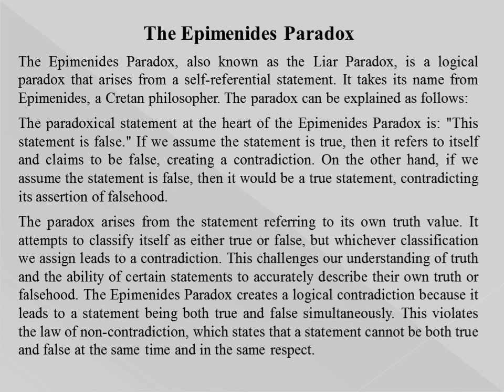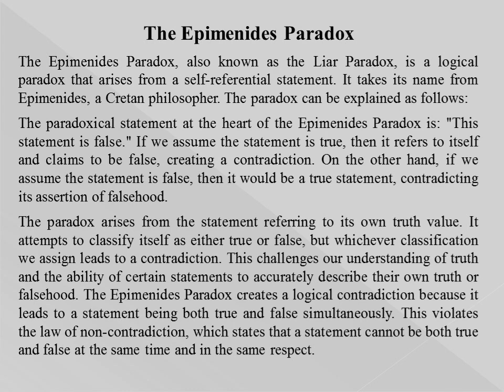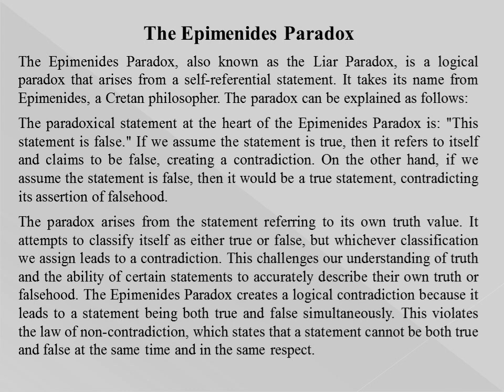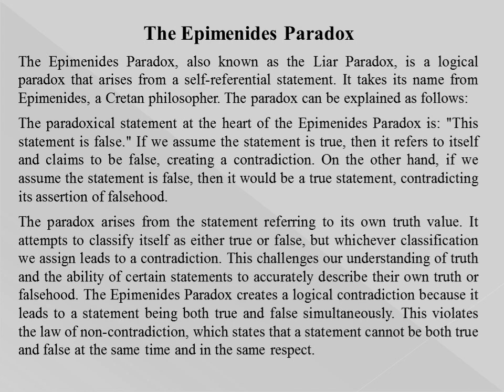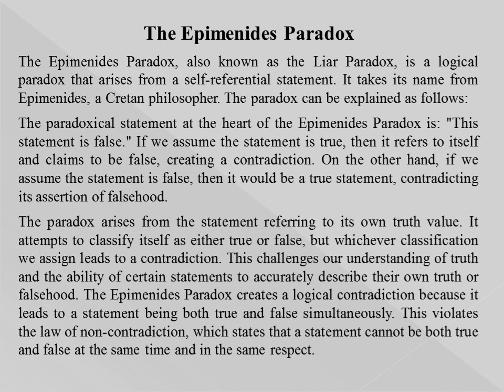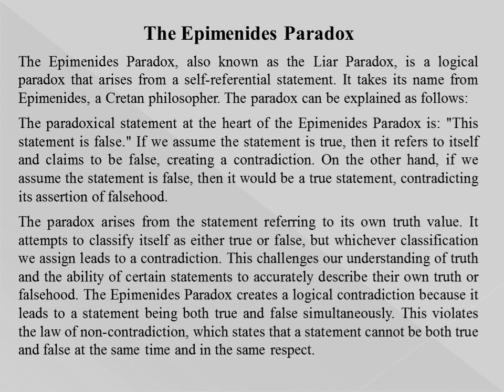The Epimenides Paradox